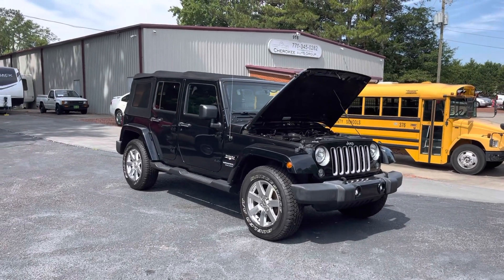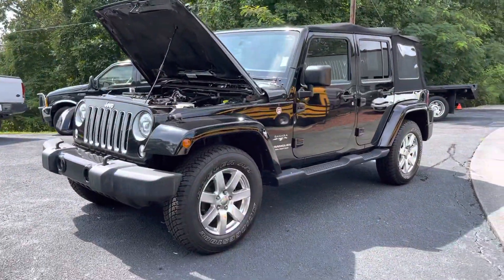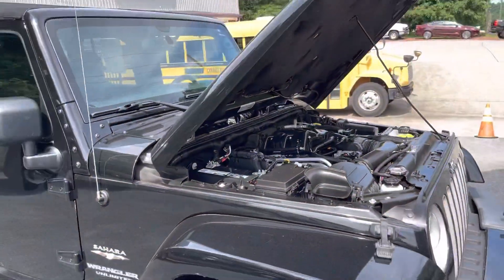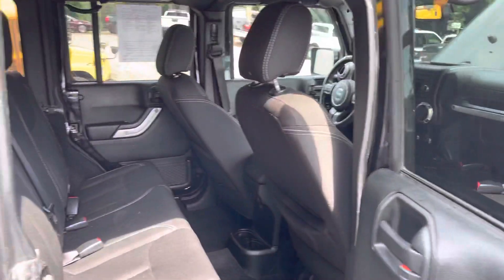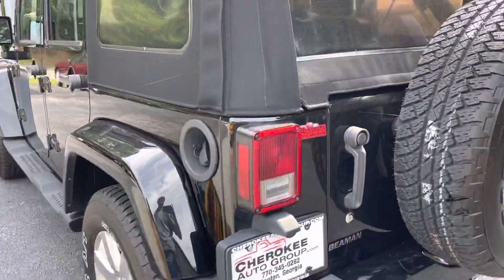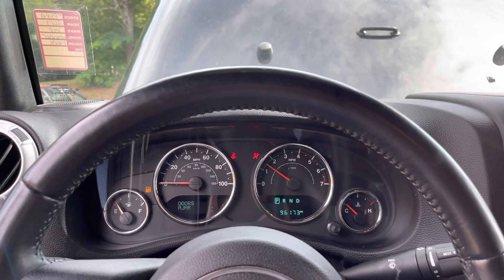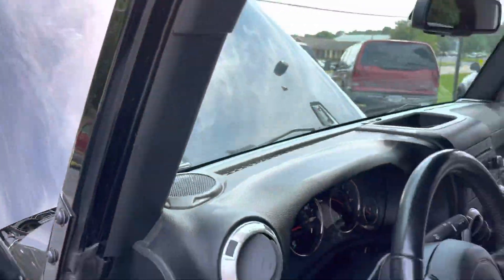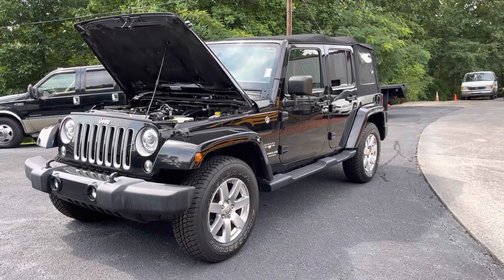2017 Jeep Wrangler Sahara 4X4 96k!! SOLD!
Cherokee Auto Group is offering this very clean 2017 Jeep Wrangler Sahara with 96k!